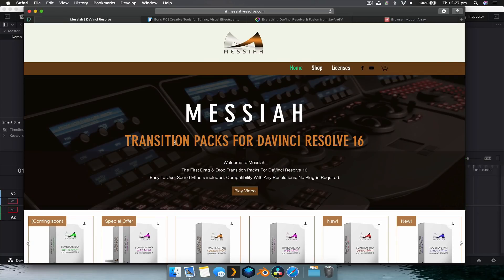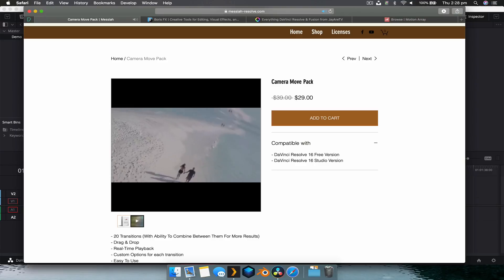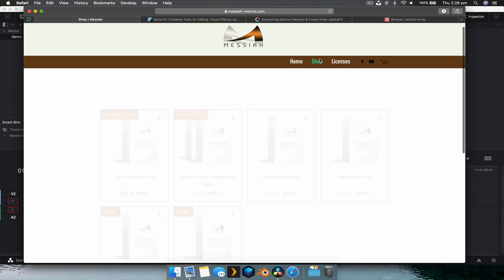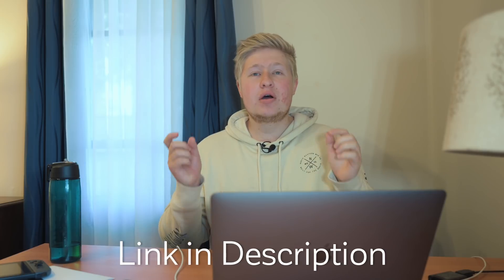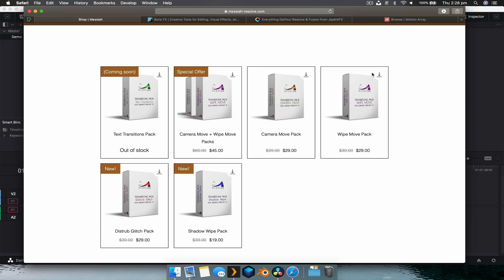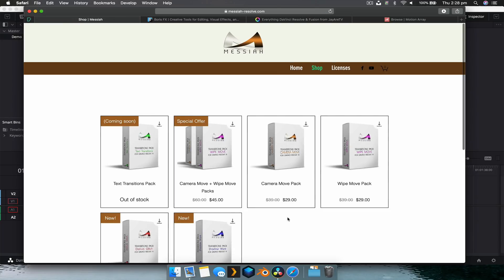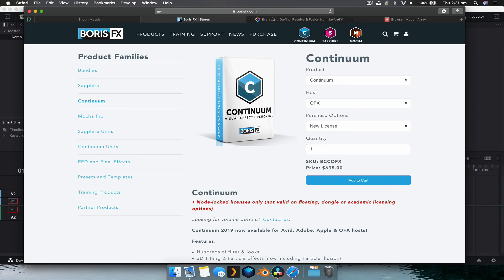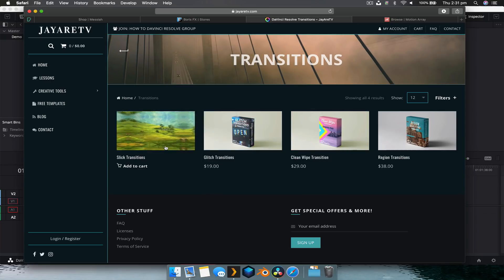Best Plugins for Davinci Resolve 2019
Check out what I believe to be the best Plugins you can get for Davinci Resolve 16!  The biggest downside in my opinion to Davinci Resolve is the fact that there isn't too many Plugins available compared to the competition.
But after doing a lot of searching these are the ones I think you need to know about!